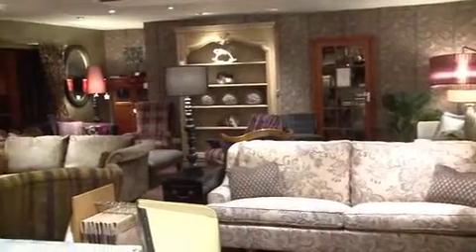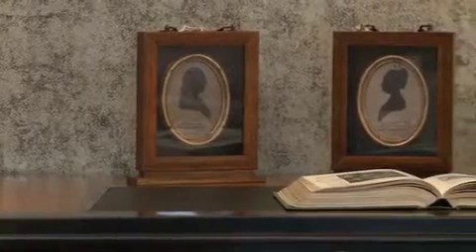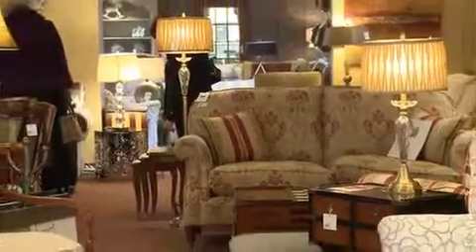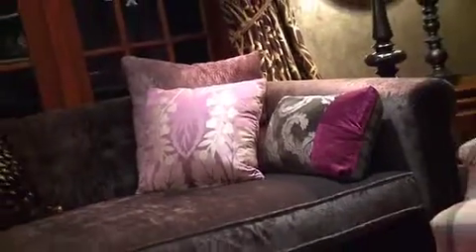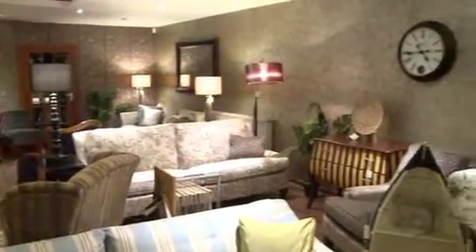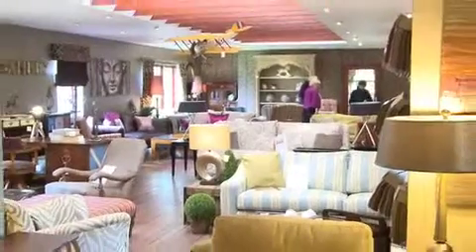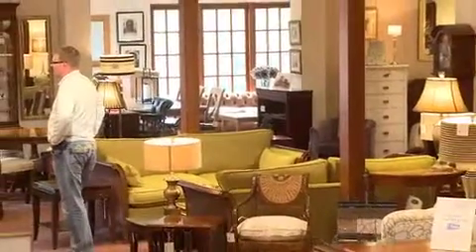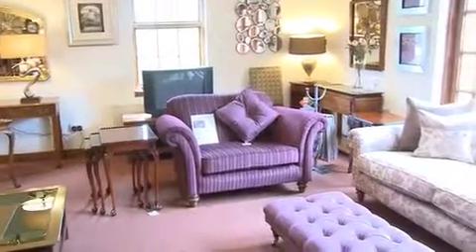It's not all about Furniture...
Bruce Dick, Managing Director at John Dick & Son explains the importance of soft furnishings and "accent" pieces to finish off an interior